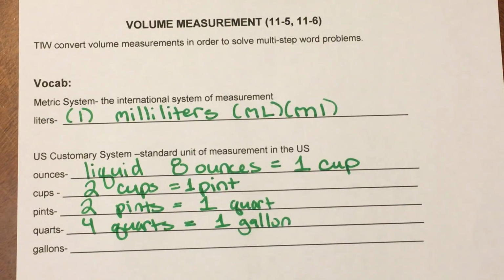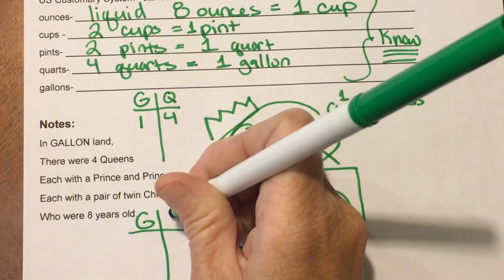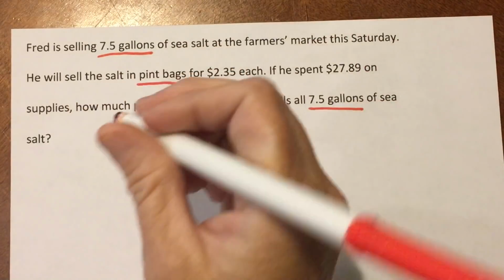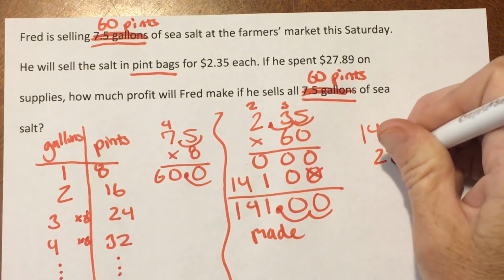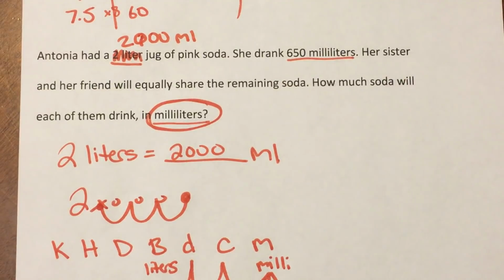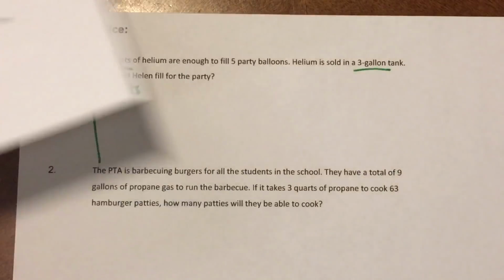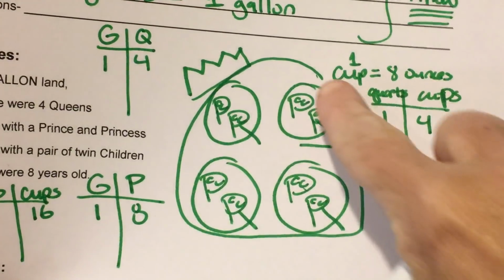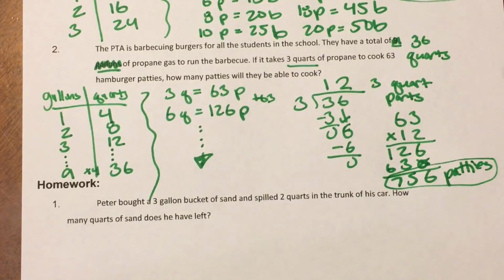Volume Measurement Conversion Word Problems Swun 11-5, 11-6